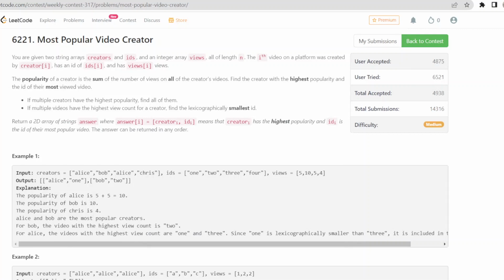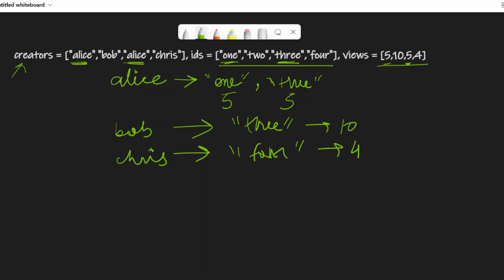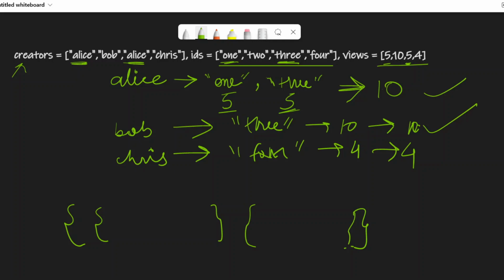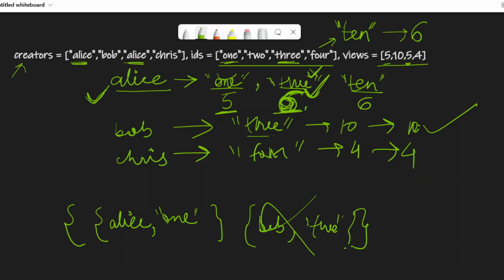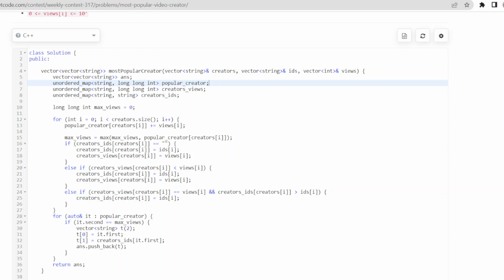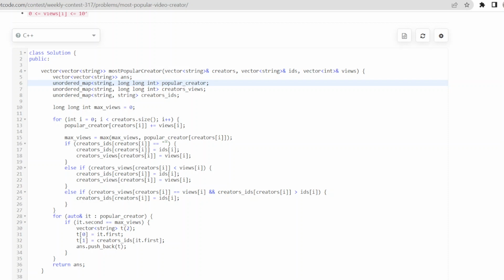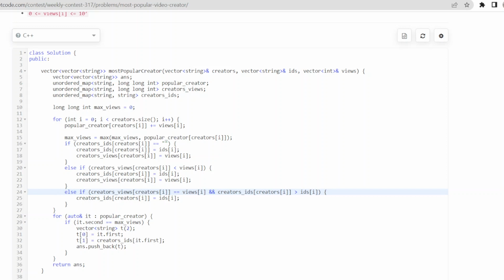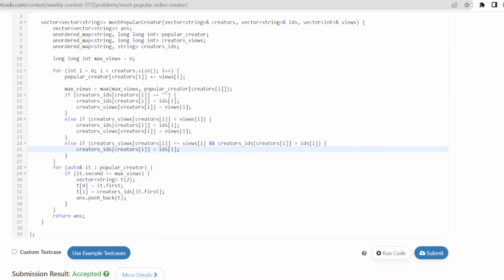Most Popular Video Creator || LeetCode Weekly 317 || C++ || Medium